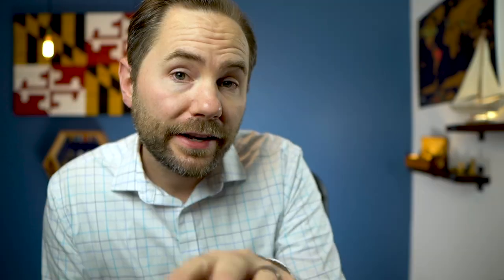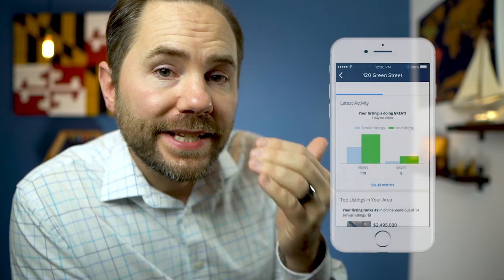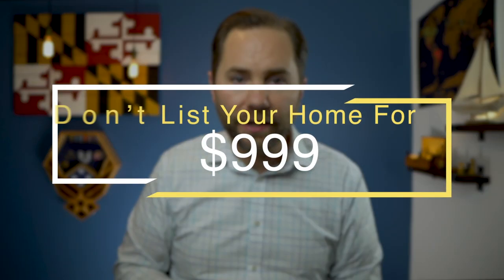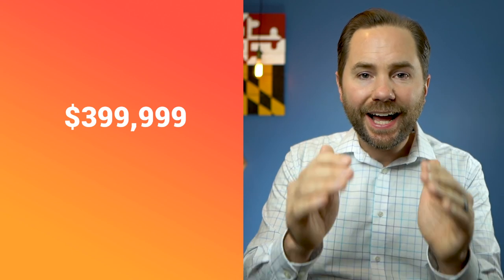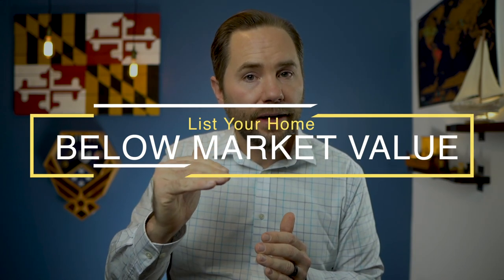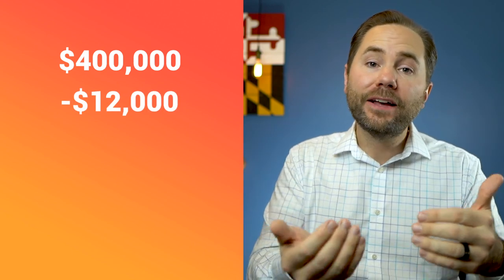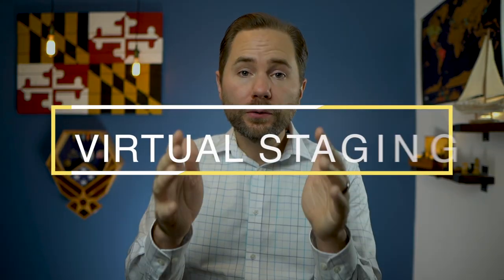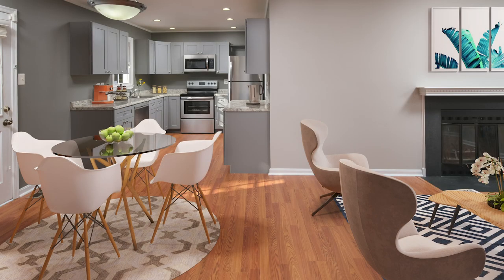8 Hacks To Sell Your Home In 3 Days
Whether you are selling your home yourself or with a Real Estate Agent, here are 8 tricks & tips to help your home sell fast and for more money.  I am often able to sell my listings in just 1 weekend and often at above list price.  These tricks will work if you are a Real Estate Investor, a For Sale By Owner or using a listing agent to sell your home.

1. Zillow 3D Tours and Zillow Video Tours
2. Don't list your home for $...999
3. List your home on a Friday Morning
4. List your home below market value
5. Use virtual staging
6. Carpet & Paint has a high ROI
7. Using Coming Soon status for 1 week
8. Make your home as bright as possible

🏠 Invest in REITS (Real Estate Investment Trust) and other stocks with $0 in transaction fees by using Robinhood.  Sign up using my link and we each get 1 free stock 👍

Malcolm Lawson
The Lawson Group
Keller Williams Flagship Of Maryland

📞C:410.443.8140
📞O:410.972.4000